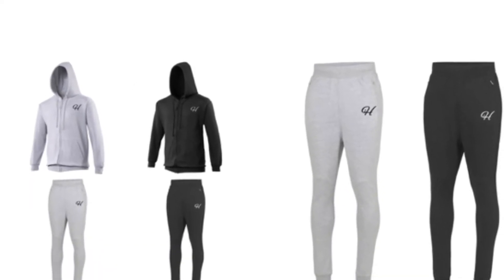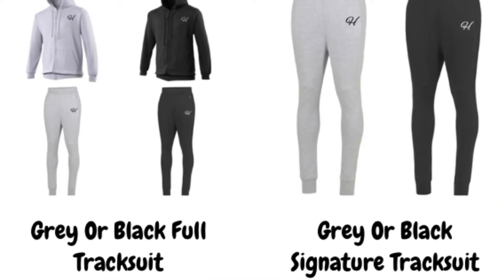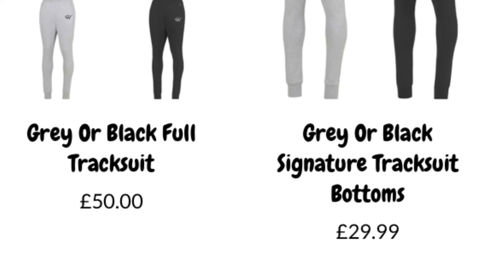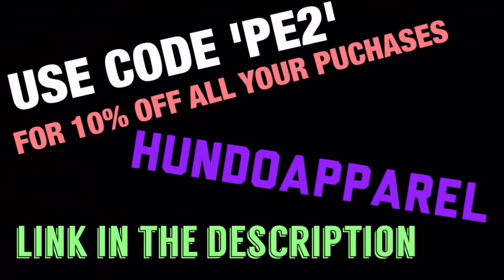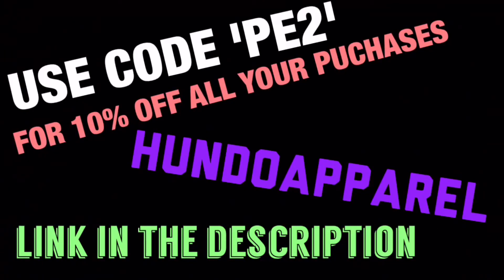WE HAVE A SPONSOR!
The code is 'PE2'